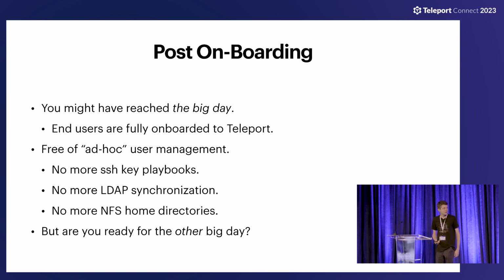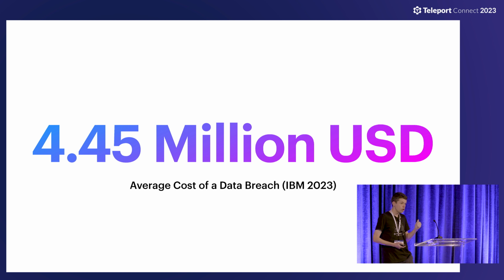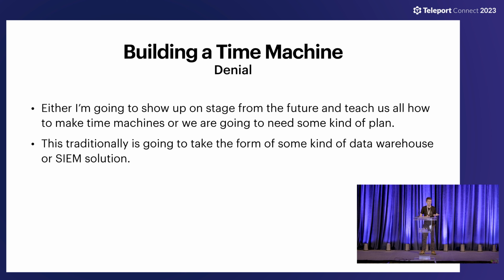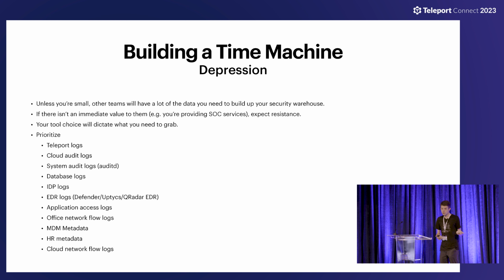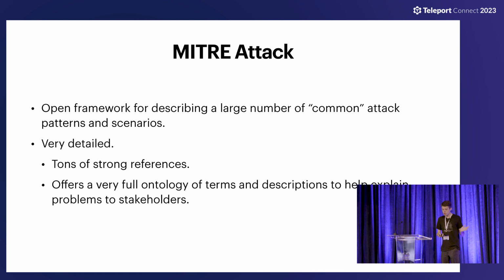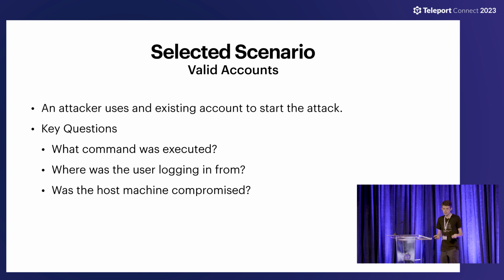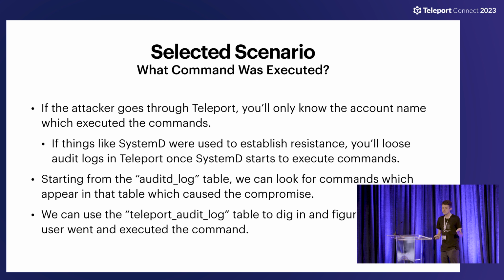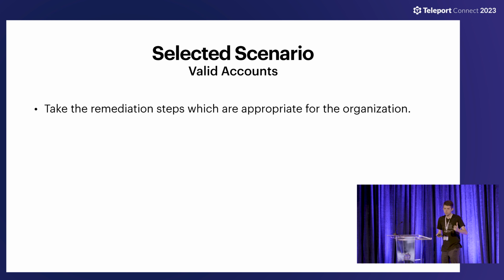Getting Ready for the Big Day: Preparing your SIEM For Analyzing Teleport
Hunter Madison (he/him)
IBM CISO
Talk: Now that you've migrated your access to Teleport, are you prepared to analyze the data from Teleport to resolve a cybersecurity incident? In this talk, we will look at analyzing Teleport's logs from the standpoint of a cybersecurity analyst across a set of synthetic cases to uncover what can go wrong during the analysis process. We will look at a set of common analysis patters backed by a suite of open source that can improve your organization's agility and response times when trying to investigate a cybersecurity problem.

Hunter is the cloud architect for Instana, an observability platform by IBM. He has a decade of software engineering experience covering everything from e-commerce to database development.